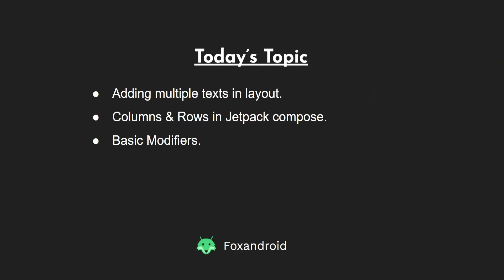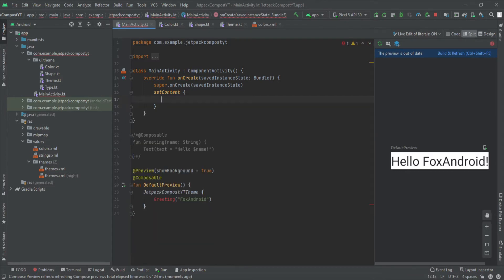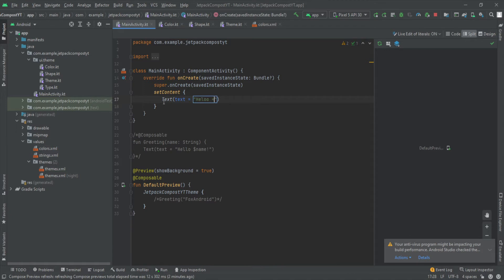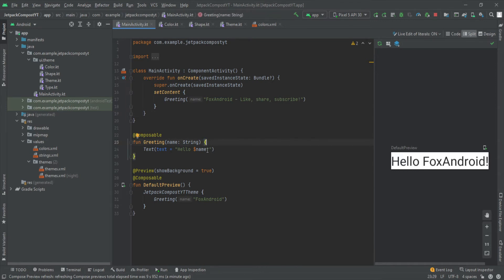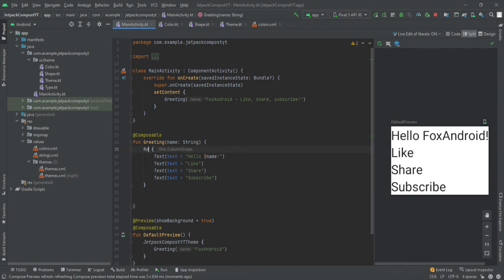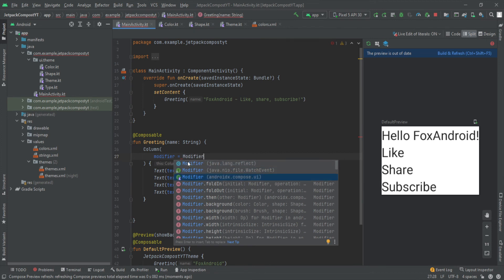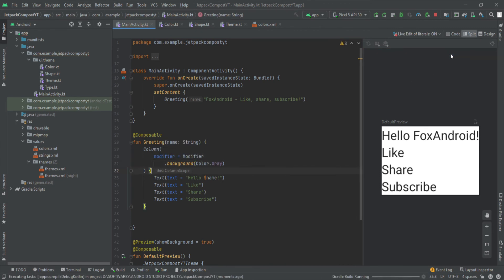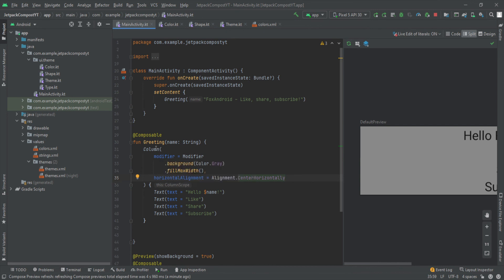Jetpack Compose - Rows, Columns & Modifiers || Jetpack Compose Layout || Android Studio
Hey Developers,
In this video, I have explained :

* Rows and Columns in Jetpack Compose
* Modifiers in Jetpack Compose